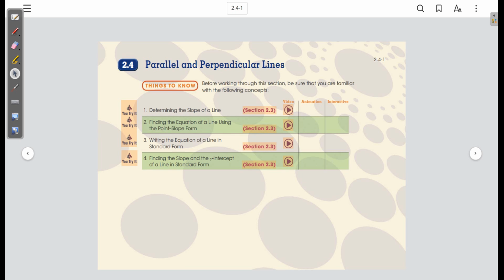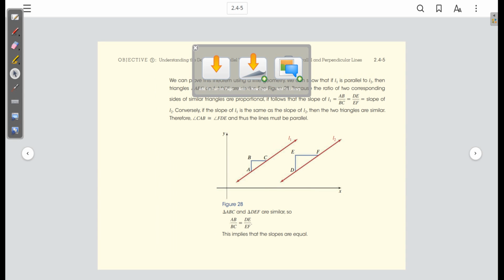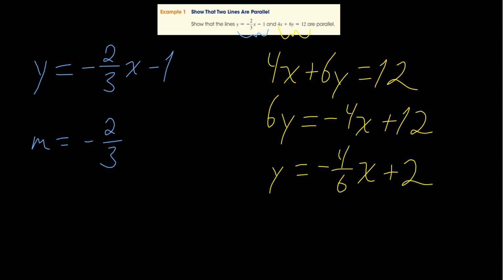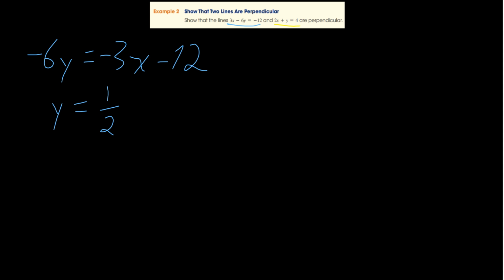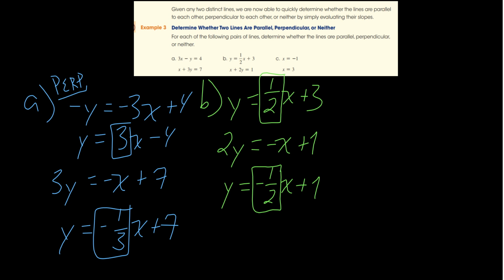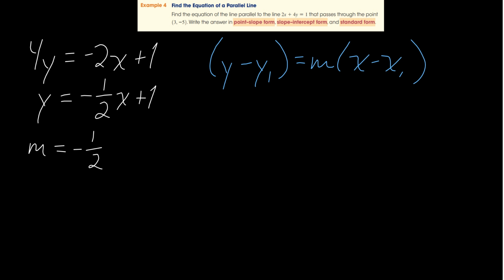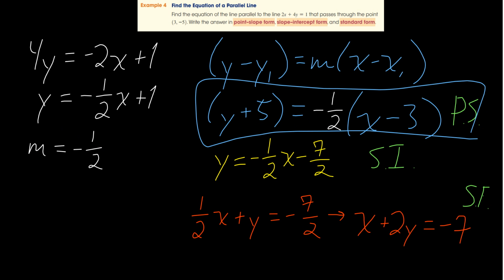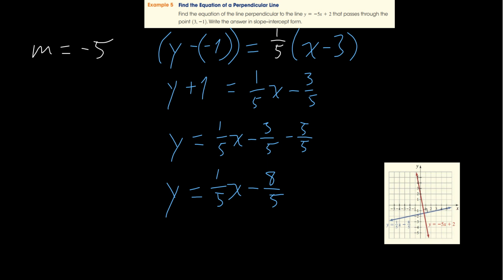College Algebra 2.4: Parallel and Perpendicular Lines